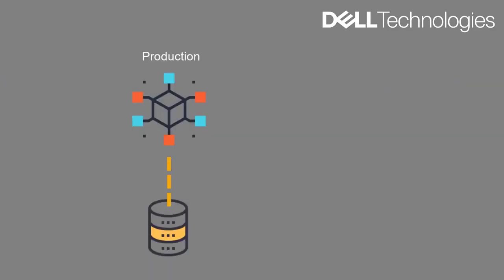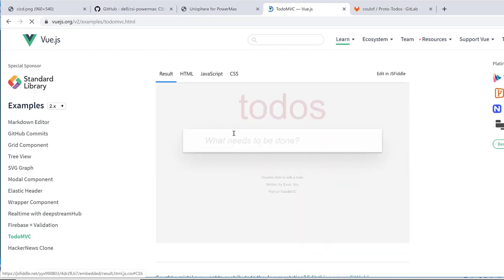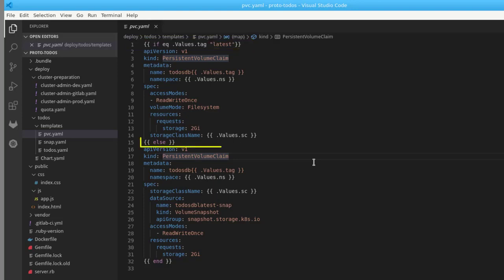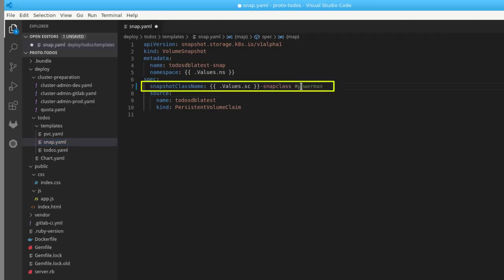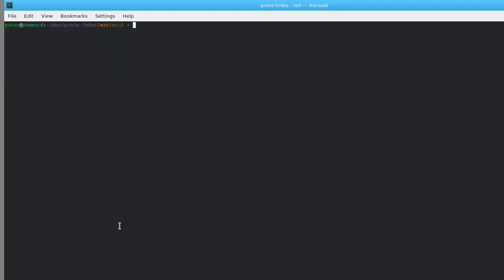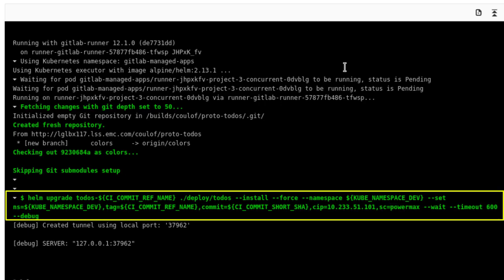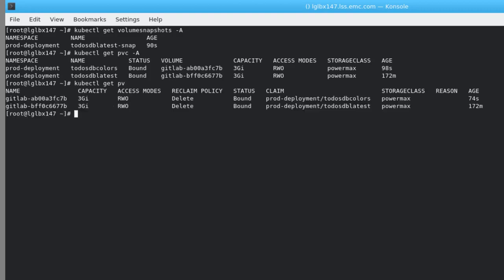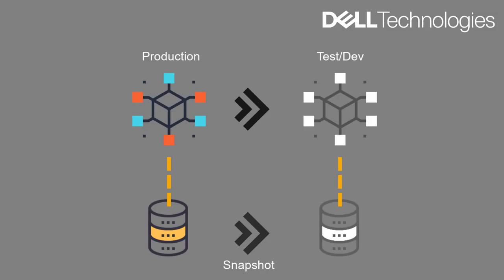Copy Data Management for Containerized Databases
See how you can repurpose PowerMax snapshot copies for test and dev versions of Containerized applications